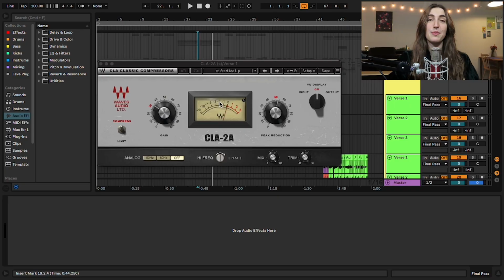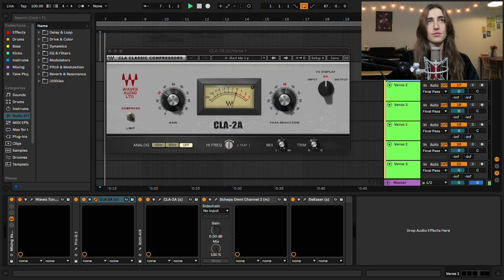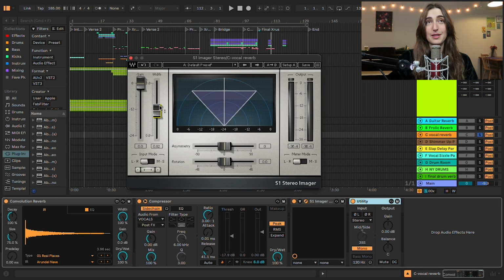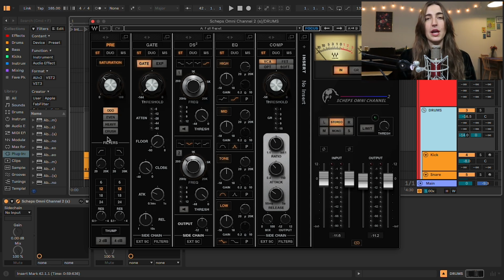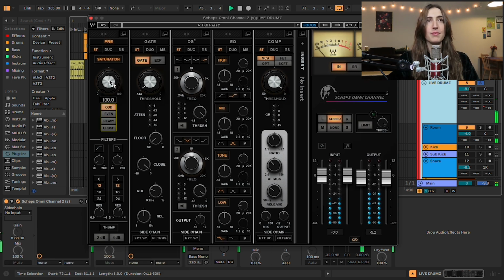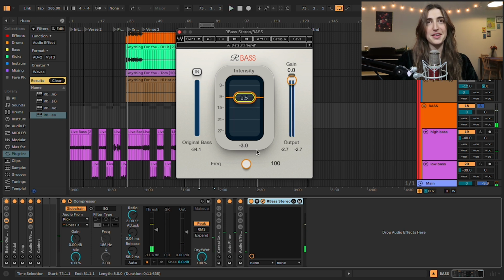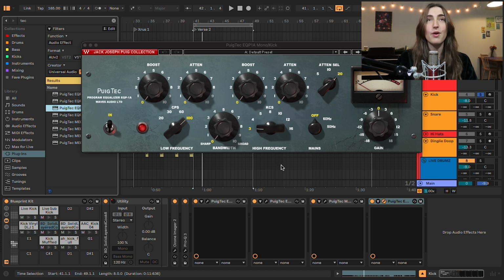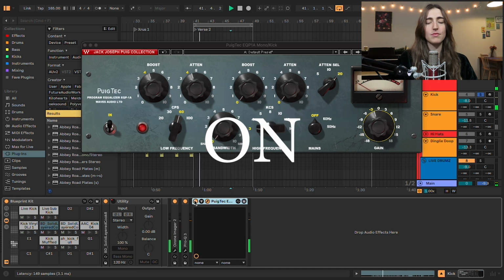Best Waves Plugins for Mixing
Behold! The 5 waves plugins I never mix without. See how I incorporate them into my workflow, and how you can, too.